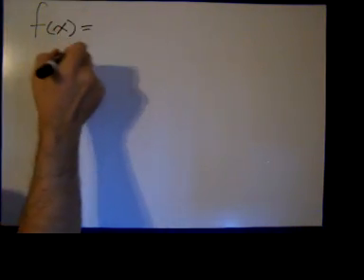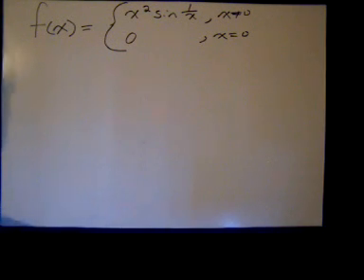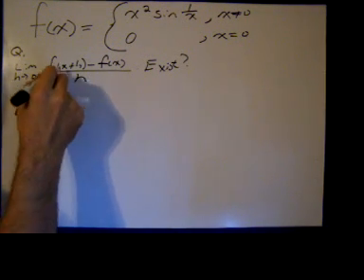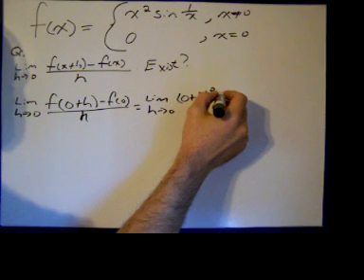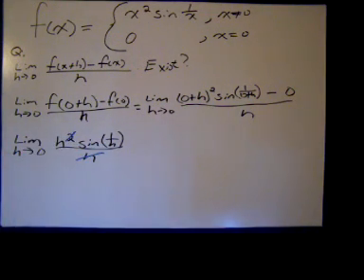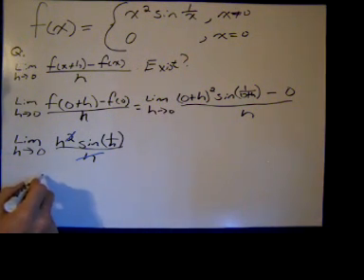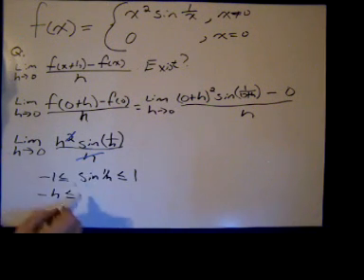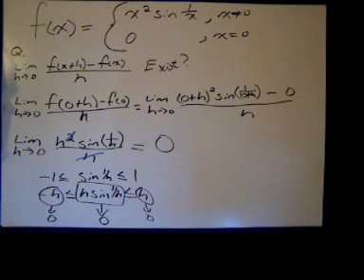Existence of a Tangent line (1)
Check for the existence of a tangent line at a given point.